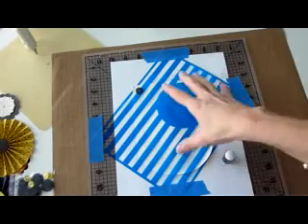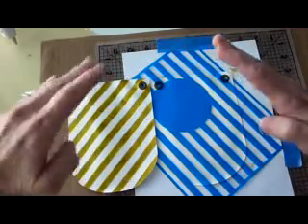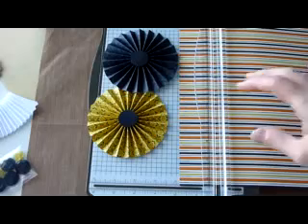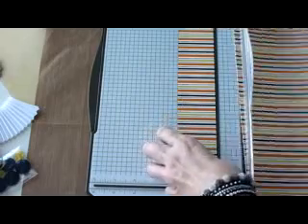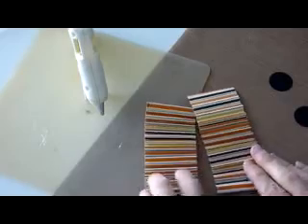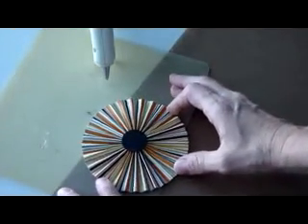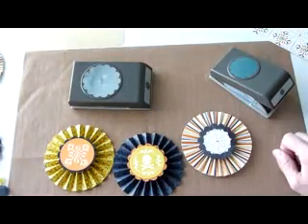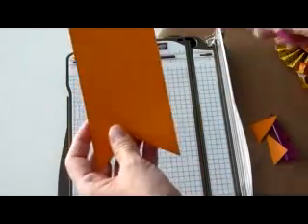Simply Created Halloween Banner Part 2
(Part 2) Learn how to create a banner using Stampin' Up's Simply Created Banner Kit and the Halloween Simply Created Banner Accessory Kit.